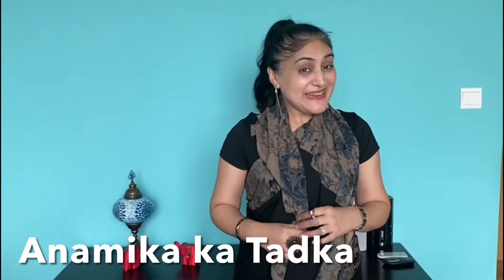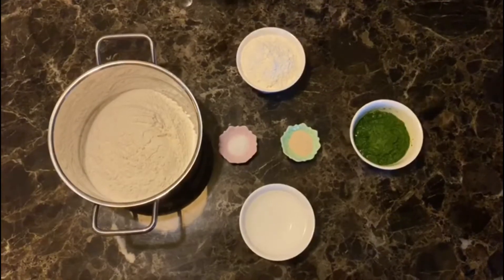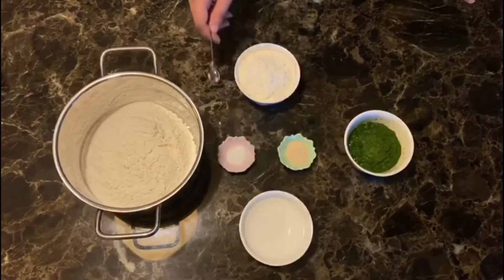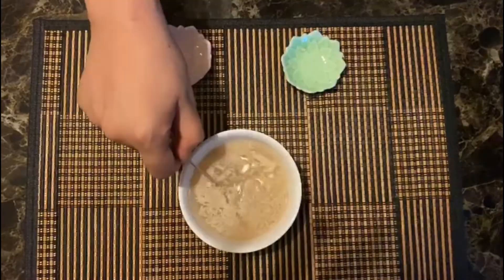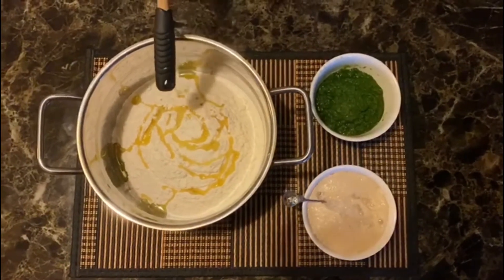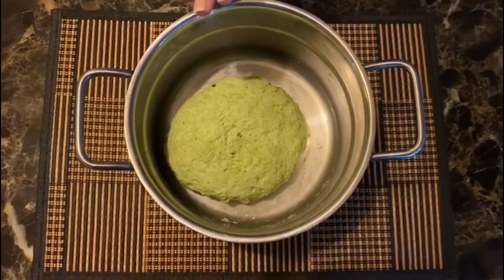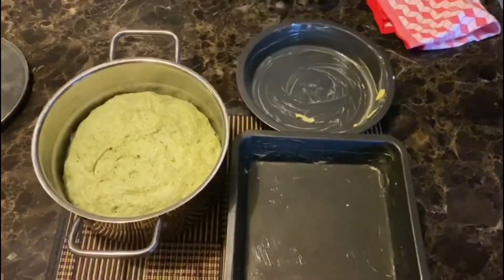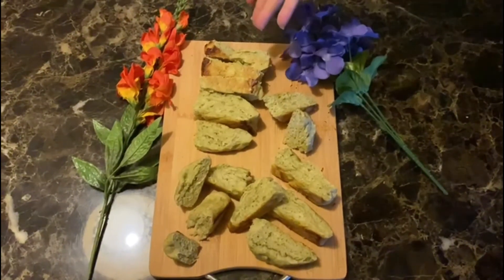How to make Spinach aka Palak Bread. DD की रसोई से Anamika ka Tadka. Easy, Healthy & Quick recipes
Anamika brings to us another wonderful recipe in Anamika ka Tadka..
Spinach Bread. Jhatpat Fatafat. Enjoy with your loved ones!